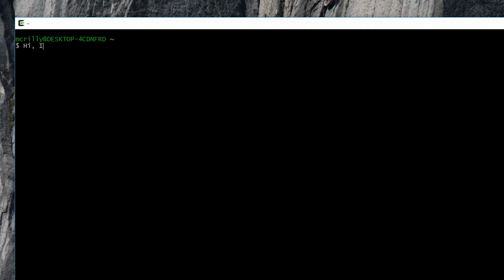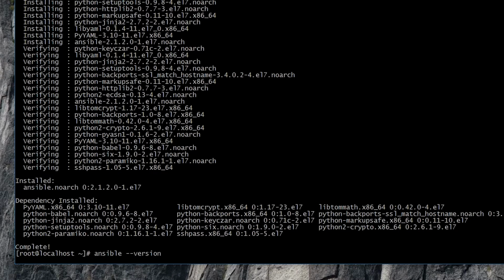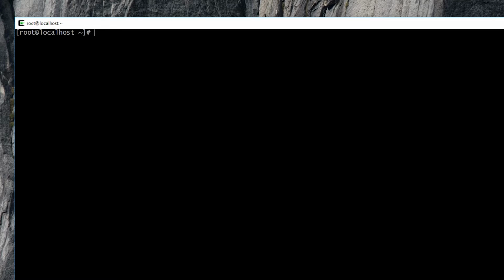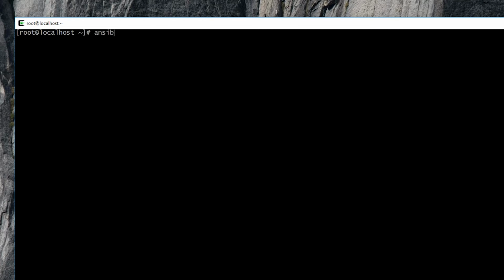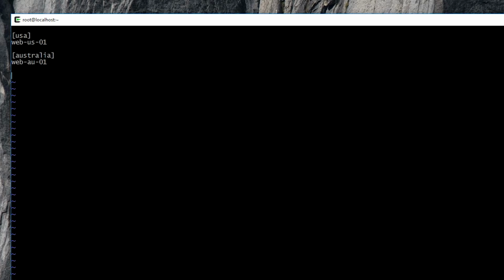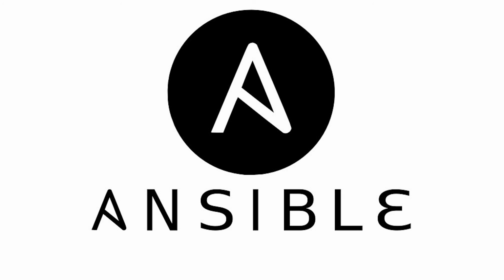My Best Friend, Ansible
There's a reason RedHat bought Ansible: it's fantastic. It's learning curve is very small and implementing it into your organisation or workflow requires virtually no changes to your infrastructure.